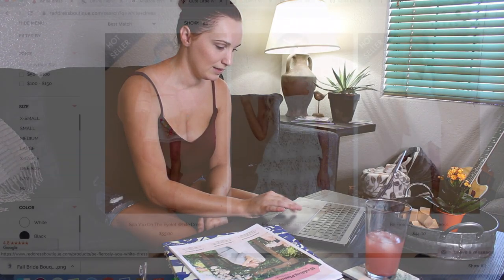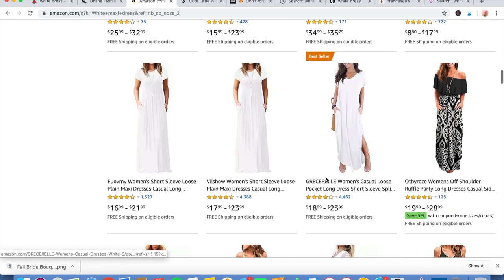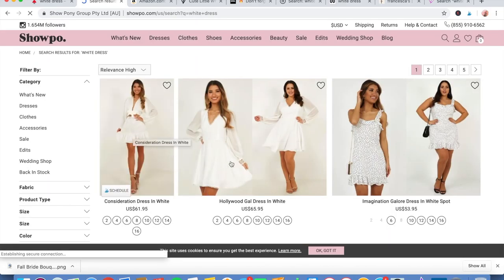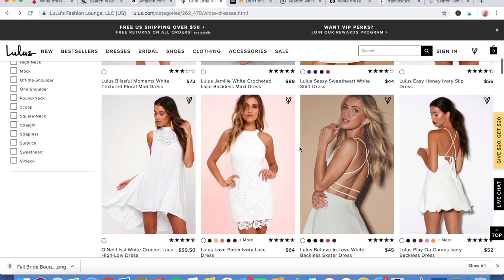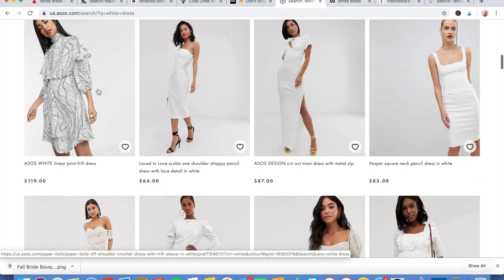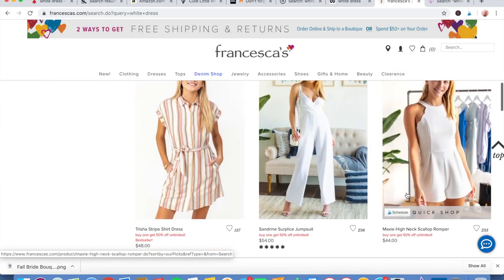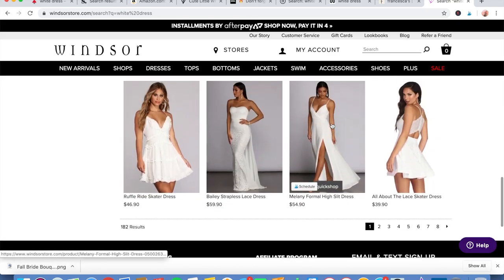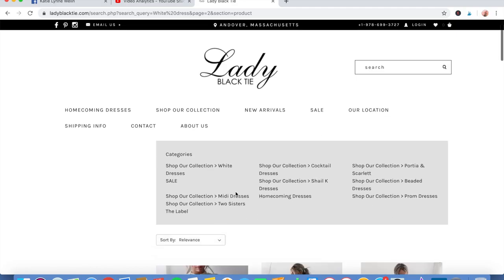White Dresses for Bachelorette Party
Looking for that perfect little white bachelorette party dress? Here is a list of online sites to visit and find a gorgeous dress. I will show you a sneak peak of ten sites and you can decide who has your style. Some of the options have white floral, or lace, but they are all beautiful!

▼▽Why Im Here▽▼
Hi! I'm Katie with Velours Designs. I am a wedding and event florist in the Northern California area and Palm Springs. My purpose for this channel is to empower, teach and transform. I really enjoy putting these videos together.

▼▽Places You Can Find Velours Designs▽▼

▼▽Music▽▼